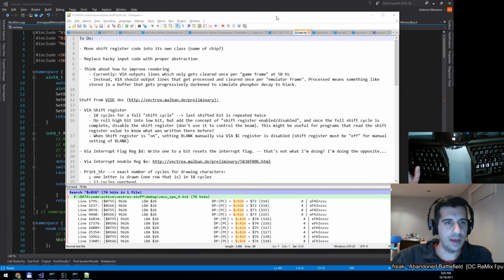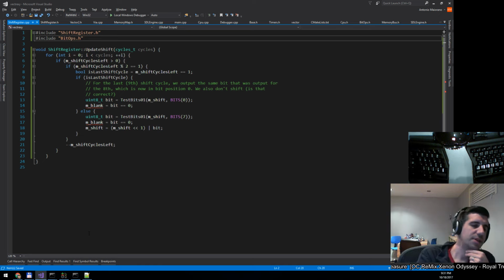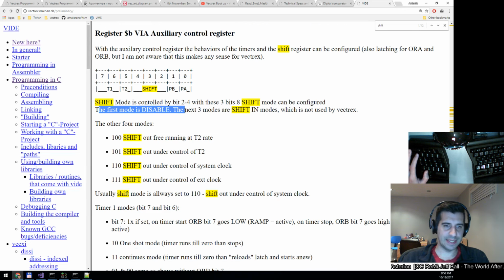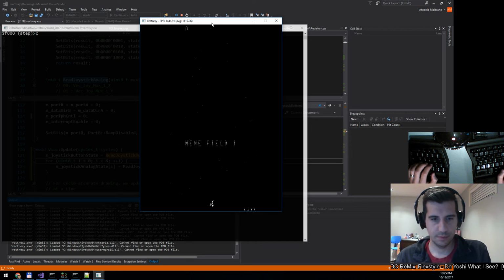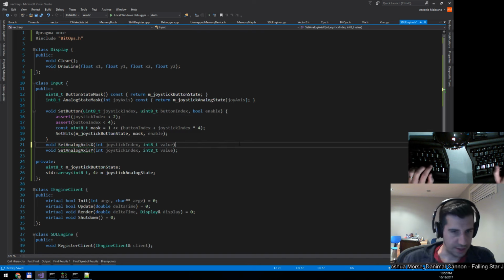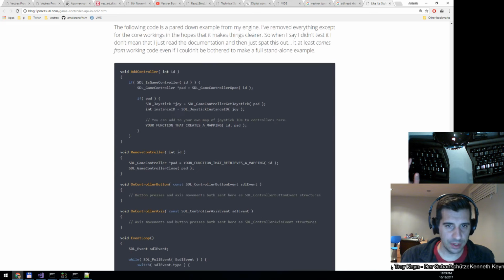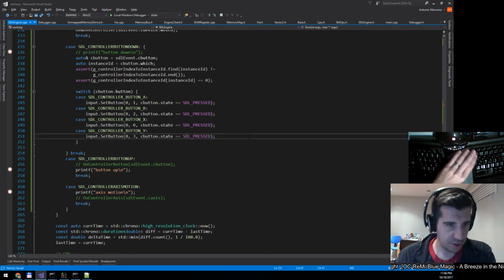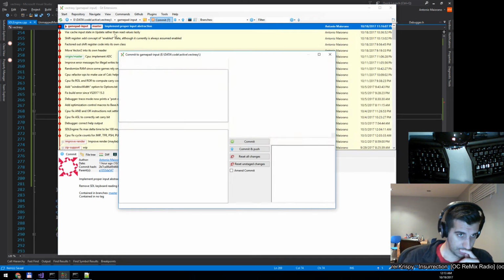Ep. 27 - Working on Vectrexy - a Vectrex emulator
On tonight's stream, we attend to some much needed clean up and refactoring in the code. Part of this includes implementing a proper abstraction for joystick input, and we even manage to get a preliminary implementation of gamepad input working!